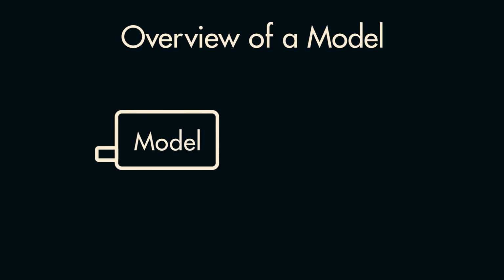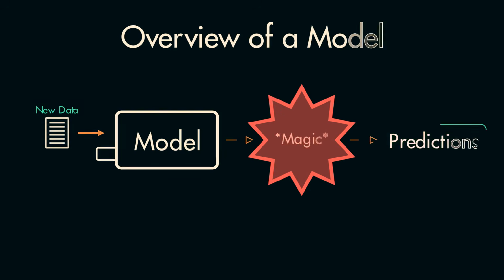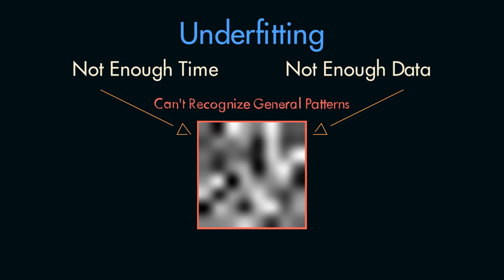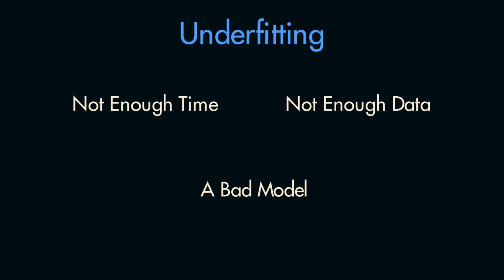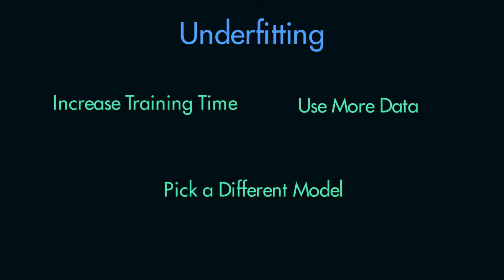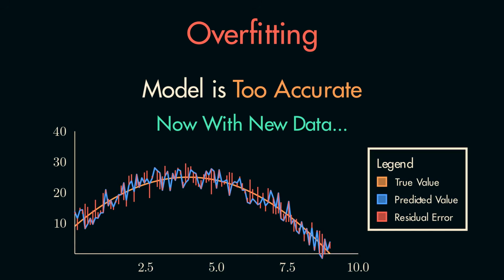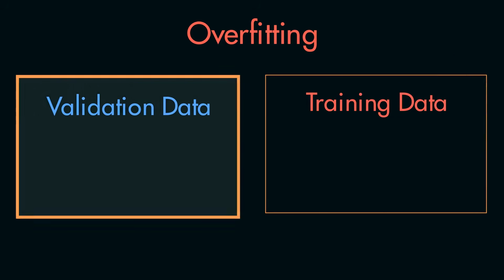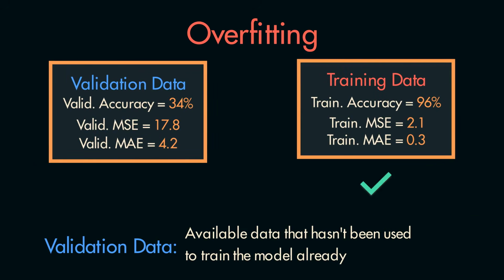Underfitting & Overfitting - Explained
Underfitting and overfitting are some of the most common problems you encounter while constructing a statistical/machine learning model. It is therefore important to be able to recognize when either is occurring and what can be done to fix it. This is an extremely brief overview covering those topics, and, as always in machine learning, there is more to learn.

Resources for Further Study:

(Note: this author states that more data will not help with underfitting, however this is mainly true when you already have a bad model. If you are working with significantly less data (100s or 1000s of data points) then getting more data will make a bigger impact on underfitting.)

- Goldberg Variations, BWV 988 - 26 - Variatio 25 a 2 Clav., used from Public Domain